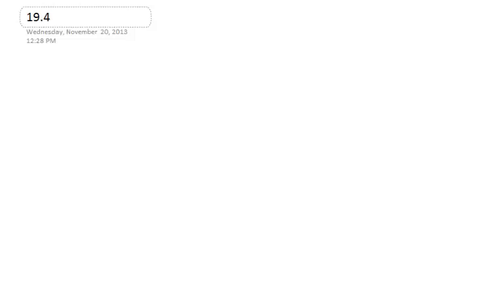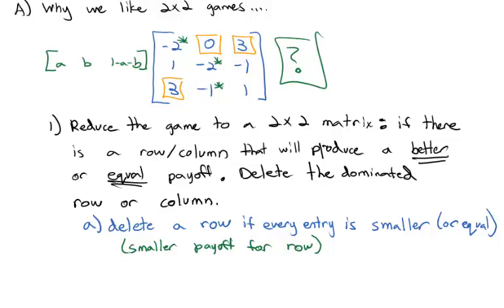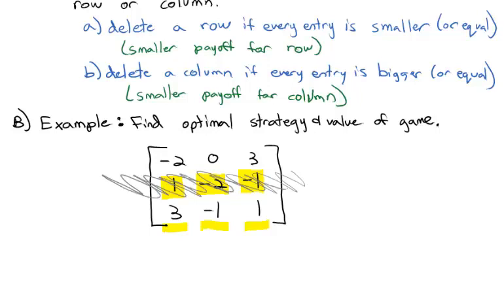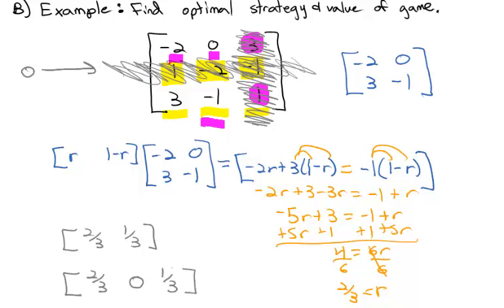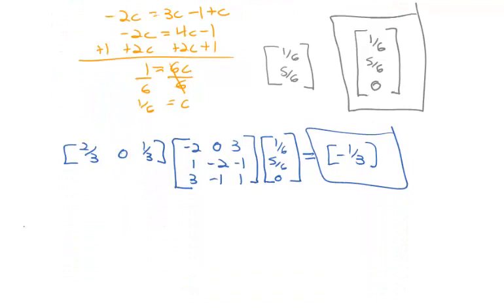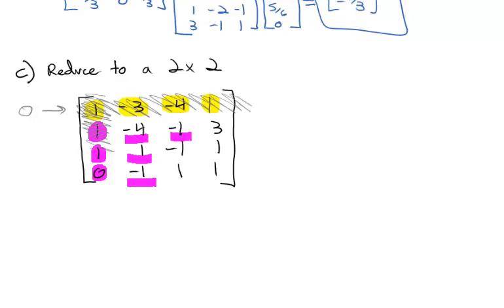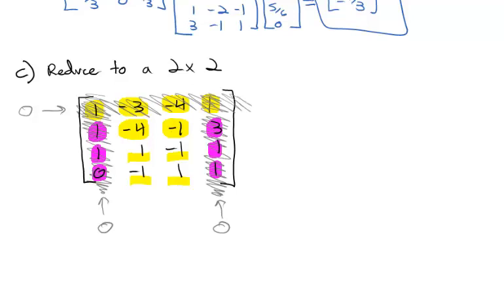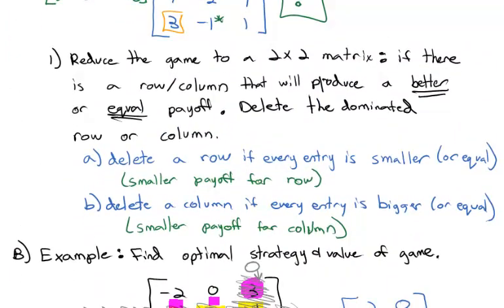D.5 Reduction by Dominance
Game theory with mixed strategies where the game is reduced by dominance to a 2x2 matrix where the strategy can easily be determined